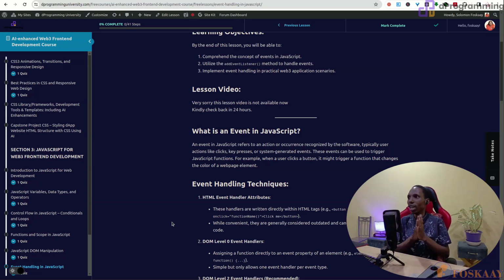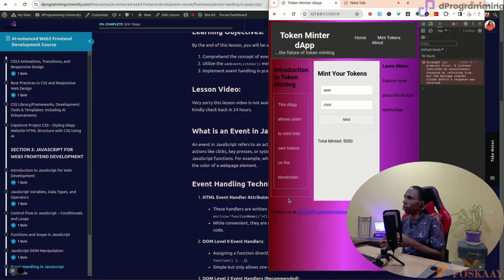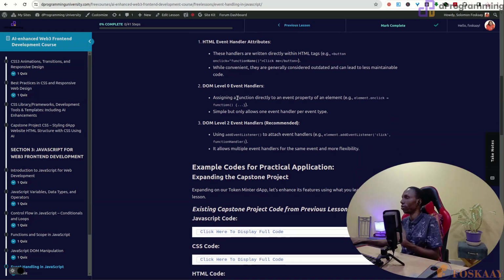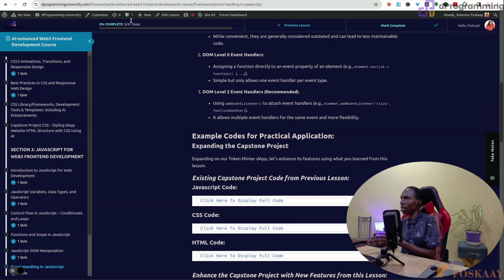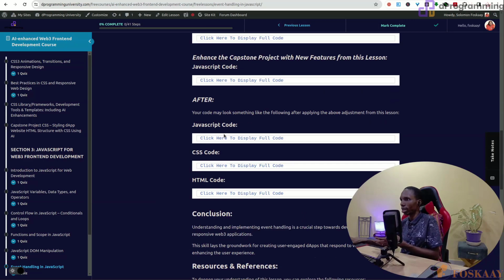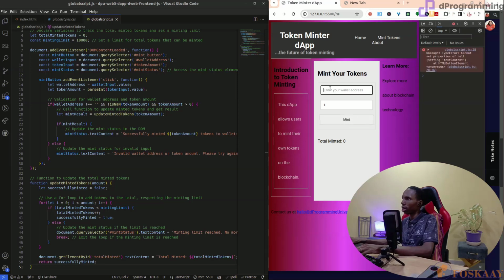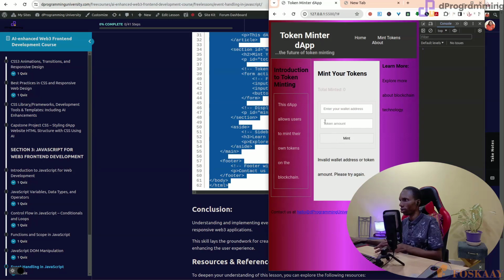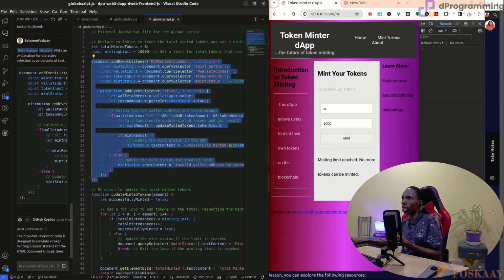How JavaScript Event Handling Works Explained - AI-enhanced Web3 Frontend Development Course Ep30